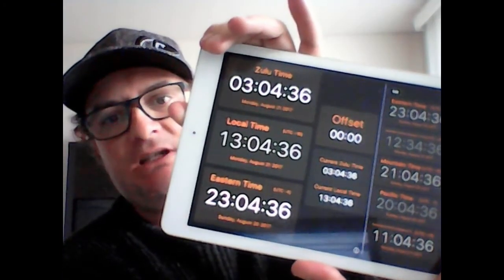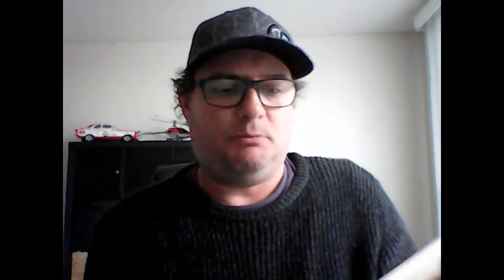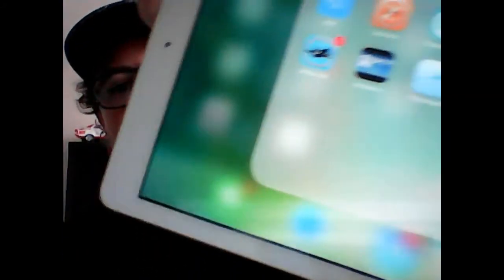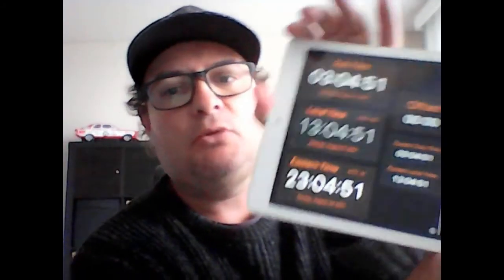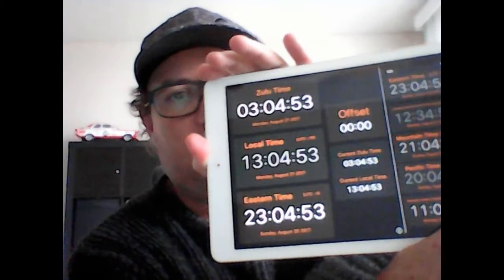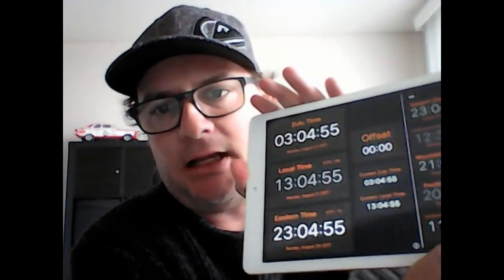Zulu Time For Student Pilots In Australia For Pilot Exams & Flight Training & Learn To Fly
Please subscribe to get our latest releases on updates Please subscribe to get our latest releases on updates If you want to learn to fly and are sick of CASA’s trick wording or finding it difficult to remember all that content for your pilot exams or flight training, and you want to pass easier with the best practice exams go
For Pilot Exams & Flight Training & Learn To Fly

Timestamps
 0:00 Start of Video
0:18 Why We Need Zulu Time
1:51 Mental Trick You Need to Know
3:51 Make Adjustments
4:57 Grab a Copy of the App Zulu
6:03 End of Video